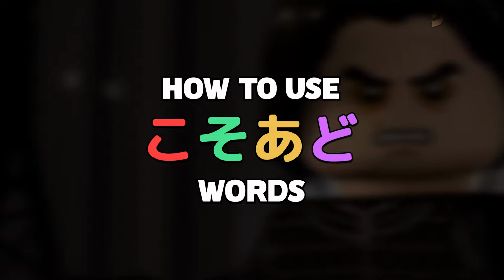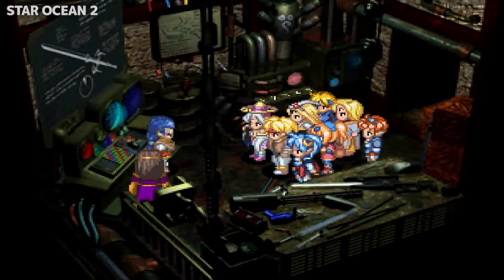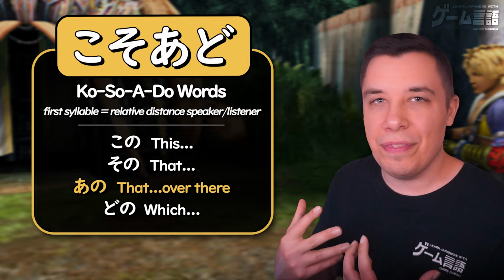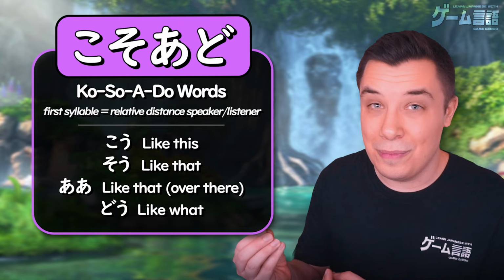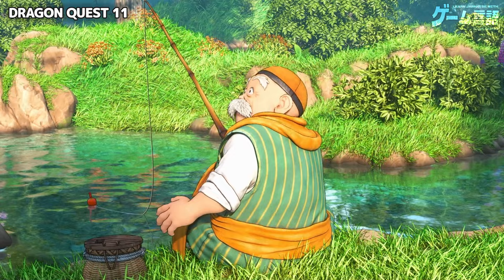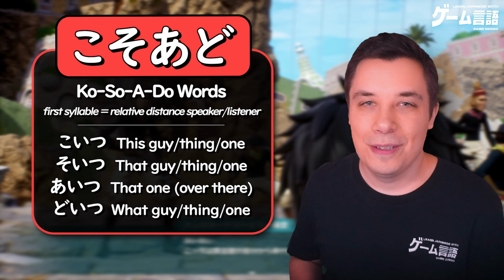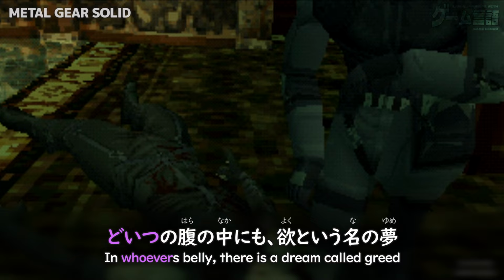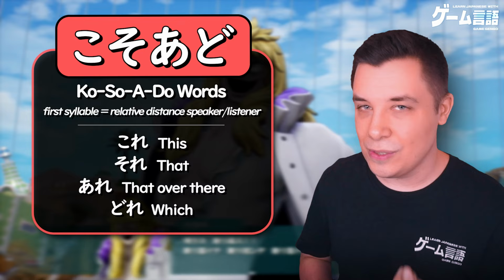「こそあど」- The Ko-So-A-Do Words - JLPT N5 Grammar ┃ Genki Lesson 2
Learn how to use the こそあど言葉 Ko-So-A-Do words in Japanese!

This contains content from Lesson 2 of the Genki Textbook.

Become a supporter through the Game Gengo website and join the official Game Gengo Discord and connect with the community and practice your Japanese.

►Timestamps
00:00 - Intro
00:03 - これ・それ・あれ・どれ
01:12 - この・その・あの・どの
02:19 - ここ・そこ・あそこ・どこ
03:05 - こちら・そちら・あちら・どちら
03:59 - こっち・そっち・あっち・どっち
04:53 - こう・そう・ああ・どう
05:55 - こんな・そんな・あんな・どんな
06:58 - こいつ・そいつ・あいつ・どいつ
08:00 - Summary
08:27 - Outro

◆ Executive Producers ◆
Scissors!61!
Elro
JAY
Vroomfondel
Silent Grig
Pum
Nick T
Ross
Some Guy
Jacob Foster
Stian
Madwraith
Van Weapon
TeaDrinker3000
ShinRyu
Courtenay S.
Gregory S. Kimmel
Christian B.
Daniela Burabura
RainbowBrite13
Arzaquel A.
Bactroid
Michael Lawson
Zachary Daniel
Judas Jefferson
Kai
Gomumi
祐悟「Yugo」
Zatoichi 67
Mayme
Kruk
Todd Hanson
Nut of Death
Gary Gipson
VioletSky
Retroman

◆ Elite Members ◆
Jason Dahl
Blake Henderson
t00thr0t
Paul S.
FoodSam
Mathew Chan
Azraiths Sherkhan
Raúl Negrón
Eik Reiprich
Zach Kaczynski
ComradeKomrade
Crimson_Obscura
Shawn McGuire
Gregory S. Kimmel
Teorem Phoenix
TheC0der
Whit
Kenzie R.
Giuseppe Clemente
Sandra Süsser
Kyuu
Dave G.
Robin Wyn
Meny-chan
Stynpine
CivicSico
Michelle Doty
Caleb nicholson
Gomumi
Sean T
Midnanight
Khalum
Yookimbo
Monique A.
Andrew Bishop
Cervantes de León
Haru G.
Jables
Jonger
Charles A.
AimlessGreyCat
Meerice
Pavs
Jetsetjr
It’sAJojoReference
Bernes S
Genkimon
Libeylul
Nicholas P
Sebastien
Spacebutter
Zach A.
Alexandra S
Mintymegee
Kailani
Zach Owen
Gi_otm (アウス)
Acemind3
Tano
Atomicrobokid
Bakuto